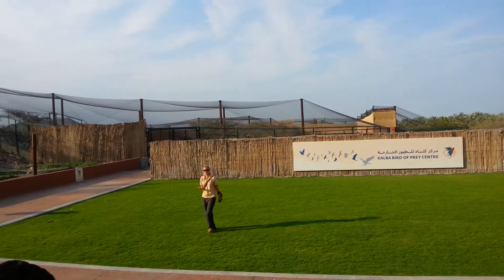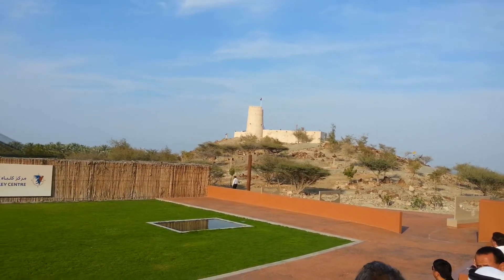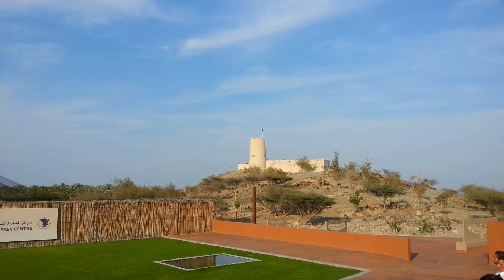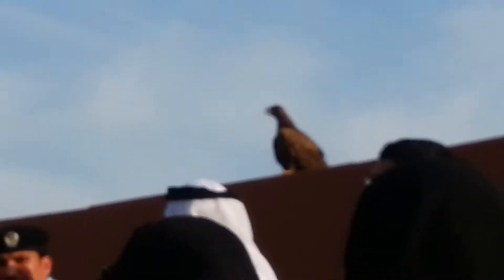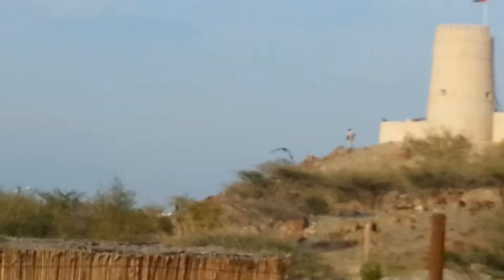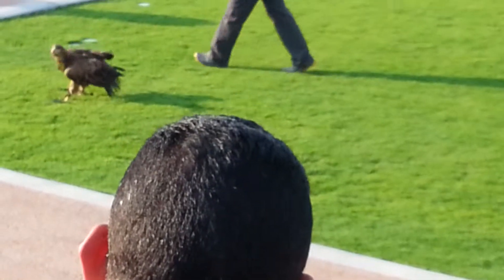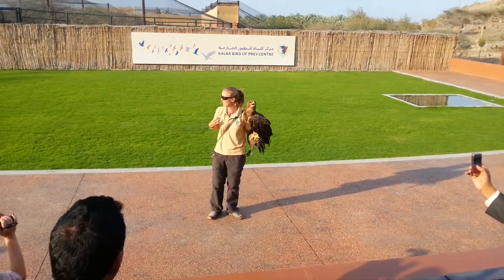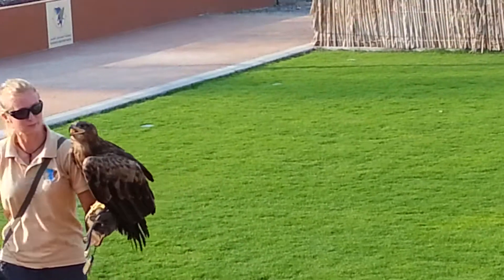Kalba Bird of Prey Centre. 29.03.2014